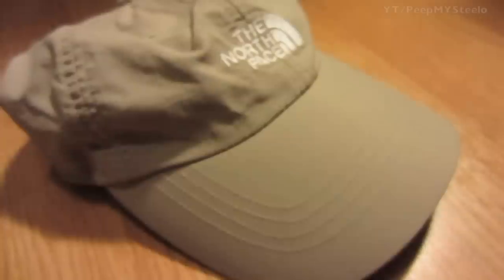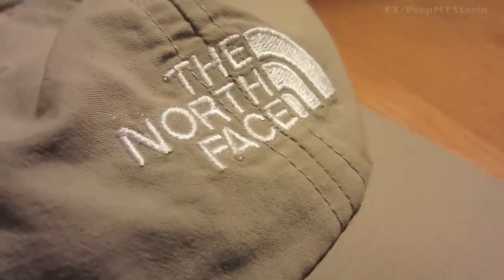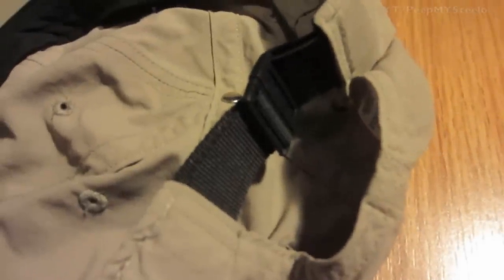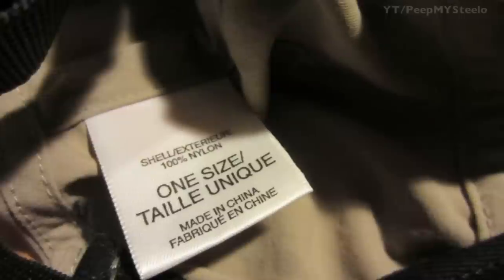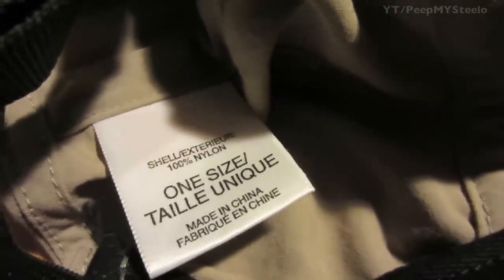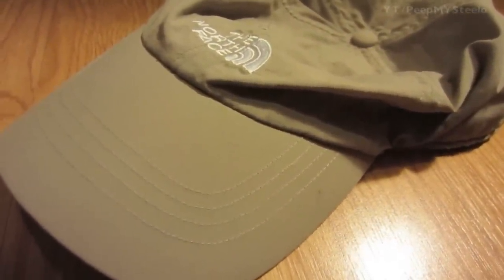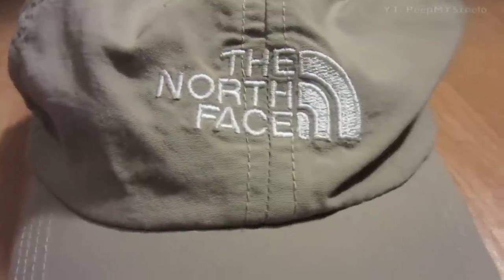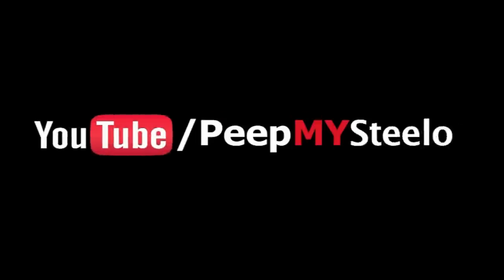Best North Face Hats For Hiking or Running For Women & Men in the Lightweight Baseball Cap Style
North Face hats come in all shapes and sizes for different uses and times of the year.  This popular name brand in outdoors gear and equipment makes these classic baseball cap style hats, but with material that is better suited for recreation and outdoors activity.  These types of hats are perfect as running hats, hiking hats and just walking or jogging to lounging around the camp site to block your head and face from the sun.

Of course, there's nothing special that a hat needs besides a nice brim to block the sun, but with new high tech fibers, comfort is added in several ways.  There are now materials that block UV as well as provide great breathability and wicking to control the moisture inside the hat.  Others are made with goretex so it's waterproof or water-resistant.  This is especially useful for long trekking trips as hiking hats for men and women to use over a long period of time in various conditions.  As for the best running hat, this could be that as well with its lightweight profile and thin fabric.  For warmth, though, this The North Face hat isn't the best and you'd be better served with a beanie or knit hat like the Cable Fish, for instance.

The hat is staple product for outdoors companies as many adventures in the great outdoors will involve day time, sun exposure.  If you're looking for a new running or hiking hat, check out this khaki colored or similar North Face hats for sale.